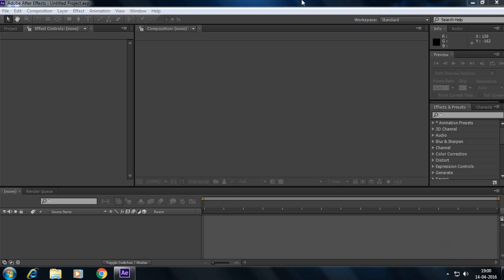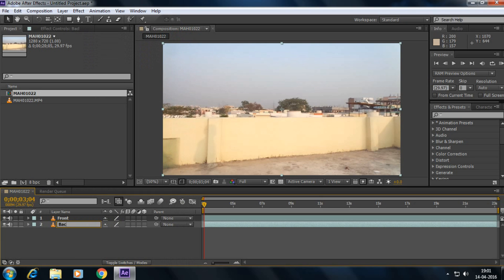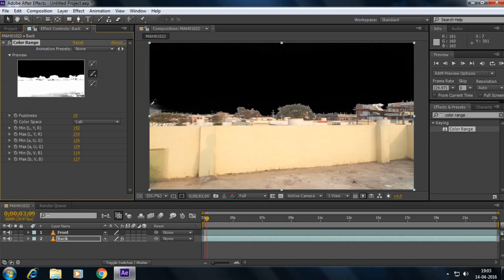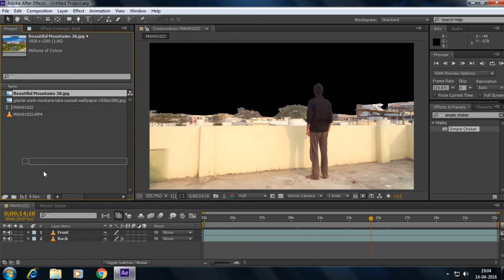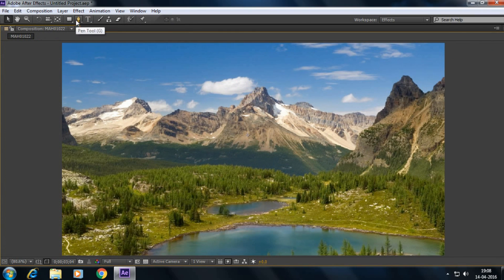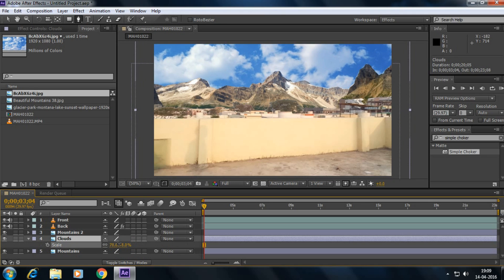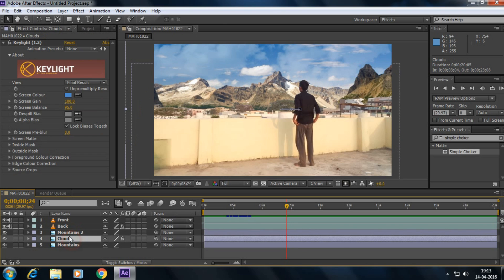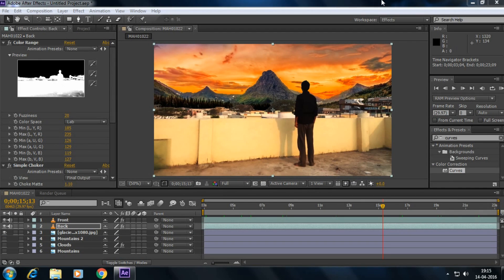How to remove video background without greenscreen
Hello Viewers In this tutorial you are going to learn how to change the background of a footage without using green screen.